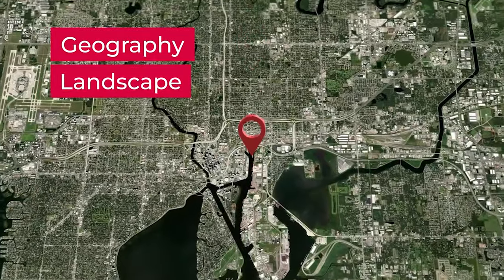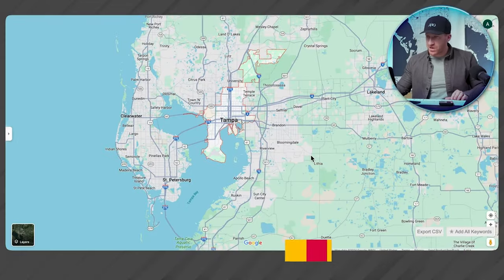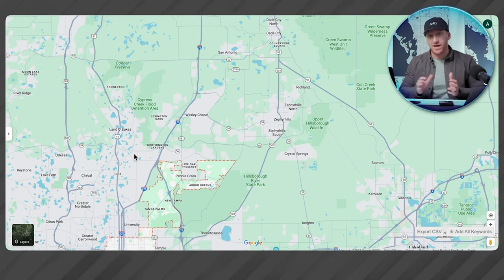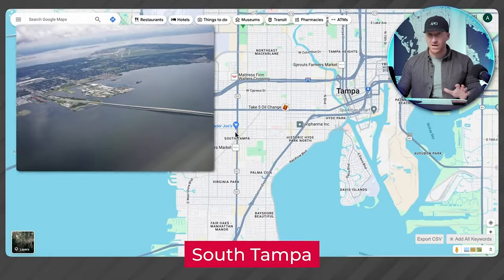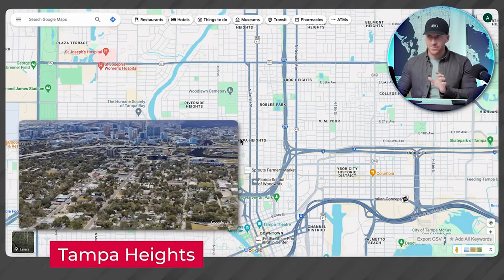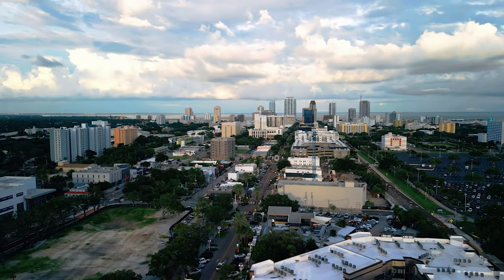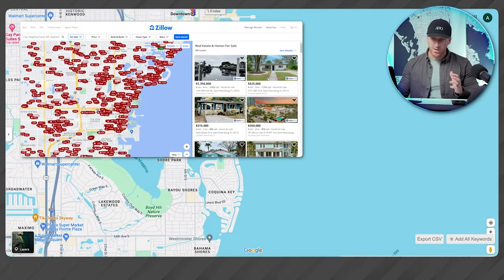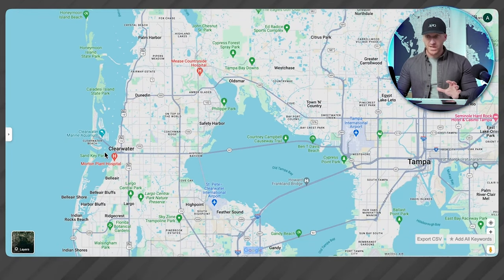[2024] LIVE Map Of Tampa Florida Living Guide (🎥 screenshare, 🏠 neighborhoods, 🎭 amenities...)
Join us on a dynamic virtual map tour of Tampa. From sprawling suburbs to the pulsating heart of downtown, we're screening it all. Get a real feel of Tampa's neighborhoods, amenities, and lifestyle nuances through our screen share map.

🏡 Navigating Tampa: A Real-Time Insight
Venture through Tampa's diverse locales with us. From the family-friendly suburbs to the vibrant non-suburban areas, we've got your curiosity covered. And don't miss our special features on St. Petersburg, Waterfront & Beaches!

🌆 Tampa Unveiled: A Screenshare Journey
Experience the Tampa lifestyle through our screenshare voyage. We dissect the city's fabric, offering you an unparalleled view of its neighborhoods, lifestyle, and the very essence that makes Tampa a sought-after destination.

📚 Understanding Tampa: A Comprehensive Guide
Dive into Tampa's community life with our thorough exploration. From the serene suburbs to the lively urban streets, learn what makes each area unique and discover where you might find your perfect spot.

🎉 The Vibrant Tampa Scene
Embrace the diversity and vibrancy of Tampa. Our guide takes you beyond the surface, showcasing the real Tampa through the eyes of locals and the experiences of those who've made this city their home.

🌴 Tampa Live: Your Next Chapter?
Is Tampa calling your name? Join us as we navigate the city's streets, unveiling the realities of living in this dynamic urban landscape. Find out if Tampa is the dream destination you've been searching for.

⏰ Time Stamps:
00:00 - Introduction
01:06 - #1 Foundation
05:47 - #2 Where to Live
05:58 - Tampa Suburbs
13:45 - Non Suburban
26:05 - St. Petersburg
29:34 - Waterfront & Beaches
38:49 - #3 My Tampa Story

In essence, our “[2024] LIVE Map Of Tampa Florida Living Guide” is your interactive gateway to understanding Tampa's true spirit. Whether you're contemplating a move or just seeking insights, this video is your go-to resource for all things Tampa!

If you're considering a move to Tampa Bay, this video is a must-watch!

Let's embark on this exciting journey together. Welcome to Tampa Bay, your future home!